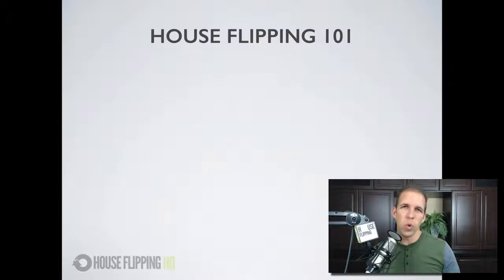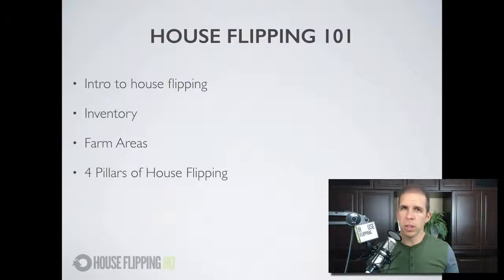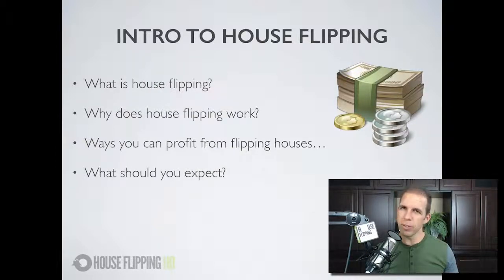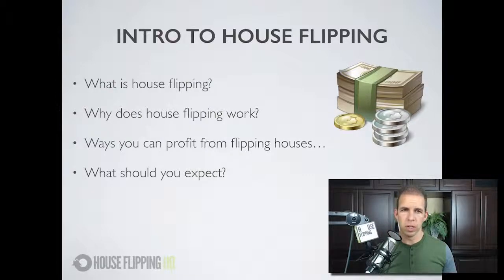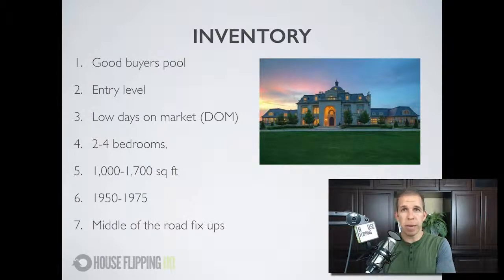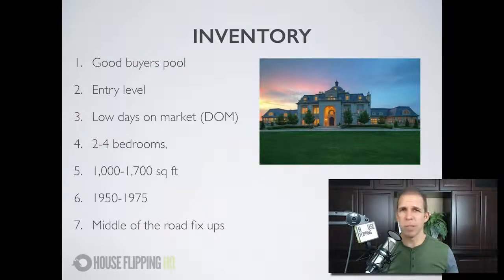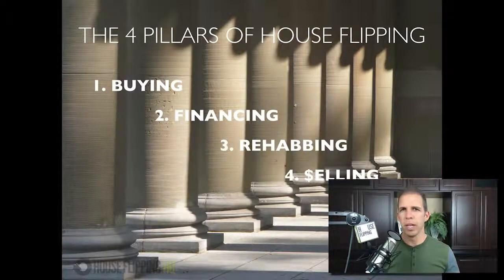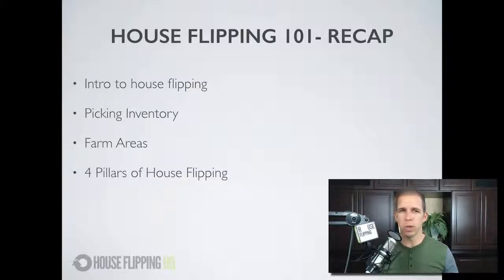Flipping Houses 101 - The Fundamentals of Flipping Houses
- Want to learn the fundamentals of flipping houses?  Check out our blog post that goes in to a TON of details on this amazing business.

Learn the fundamentals four pillars of flipping houses in this video from the Fail Fast Flipping coaching program